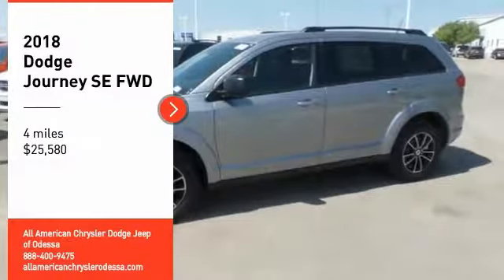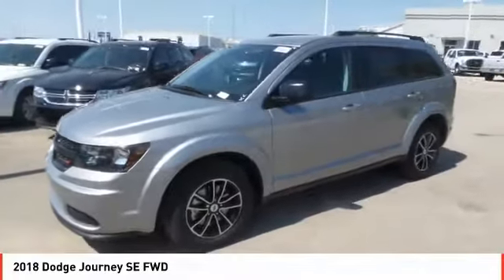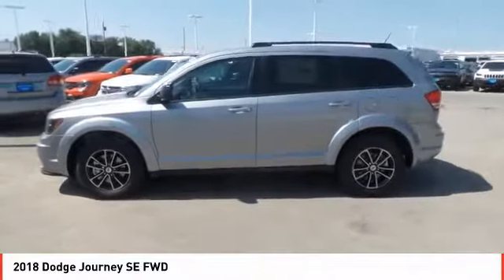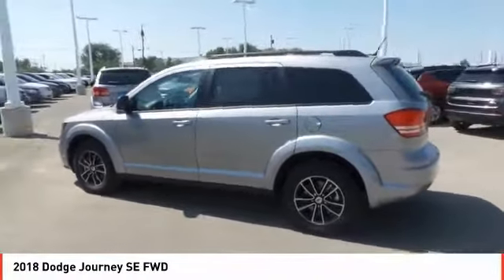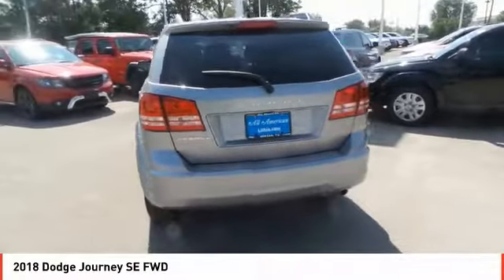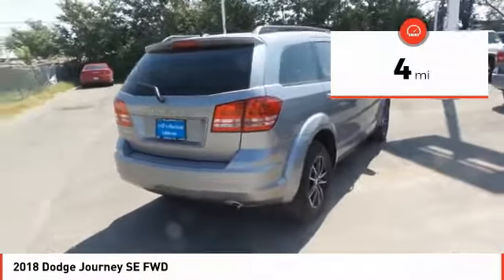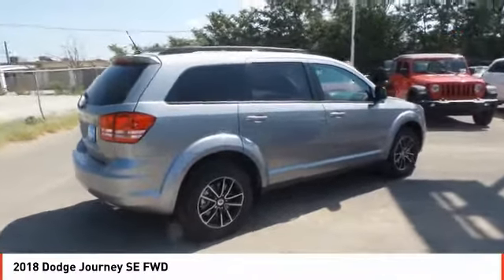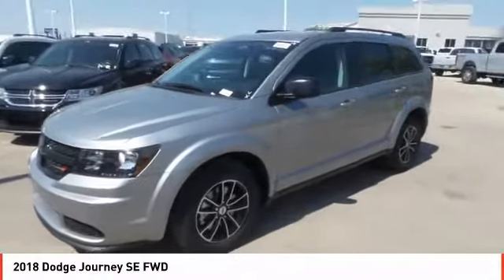2018 Dodge Journey Odessa TX JT445931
2018 Dodge Journey SE FWD

Third Row Seat, CD Player, Dual Zone A/C, Keyless Start, iPod/MP3 Input, BLACKTOP PACKAGE, QUICK ORDER PACKAGE 22B, TRANSMISSION: 4-SPEED AUTOMATIC VLP. Billet Clear Coat exterior, SE trim. EPA 25 MPG Hwy/19 MPG City! CLICK ME! KEY FEATURES INCLUDE Third Row Seat, iPod/MP3 Input, CD Player, Keyless Start, Dual Zone A/C. MP3 Player, Privacy Glass, Keyless Entry, Steering Wheel Controls, Child Safety Locks. OPTION PACKAGES BLACKTOP PACKAGE Black Headlamp Bezels, Wheels: 17 x 6.5 Aluminum w/Blacktop Package, Gloss Black Grille, ENGINE: 2.4L I4 DOHC 16V DUAL VVT (STD), UCONNECT VOICE COMMAND W/BLUETOOTH Leather Wrapped Shift Knob, Leather Wrapped Steering Wheel, QUICK ORDER PACKAGE 22B Engine: 2.4L I4 DOHC 16V Dual VVT, Transmission: 4-Speed Automatic VLP, Rear View Auto Dim Mirror w/Display, ParkView Rear Back-Up Camera, TRANSMISSION: 4-SPEED AUTOMATIC VLP (STD). VEHICLE REVIEWS Edmunds.com explains The ride was controlled on undulating pavement, and it didn't get harsh even on the truly rough stuff. The Journey feels solid and secure on the freeway and would make a good long-distance vehicle.. Great Gas Mileage: 25 MPG Hwy. MORE ABOUT US Call us up or stop on by! Let's face it: the car buying experience is a big decision. That is why the sales family at All American Chrysler Jeep Dodge of Odessa strives to a hassle free customer experience. Feel free to browse our new and pre-owned inventories of Chrysler, Dodge and Jeep vehicles. Our full service dealership is located in Odessa, TX, and we strive for every customer to leave satisfied! Plus TT&L and fees. Price contains all applicable dealer incentives and non-limited factory rebates. You may qualify for additional rebates; see dealer for details.